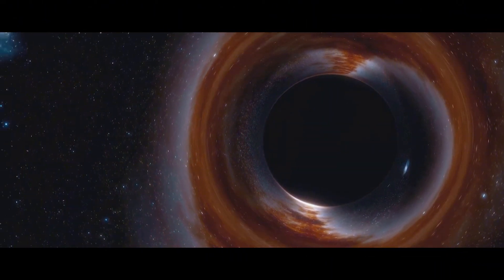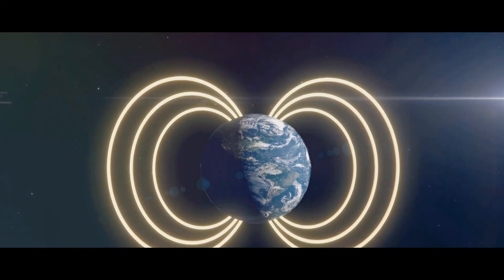What If Our Earth Orbits a Massive Black Hole?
In this captivating video, join us as we delve into the fascinating concept of Earth orbiting a black hole. Have you ever wondered what life would be like in such a scenario? We explore the unknown and discuss the hypothetical implications of this unique situation.

🌌 From mind-bending gravitational effects to the extreme conditions, we break down the possible outcomes of Earth orbiting a black hole. Could life as we know it survive? What would our planet look like?

🚀 Get ready to embark on a thought-provoking journey as we contemplate this captivating scenario. Don't miss out on this eye-opening discussion!

If you're intrigued by space exploration and the mysteries of the cosmos, this video is a must-watch. Let's expand our horizons together! 🌠

OUTLINE:

00:00:00 Introduction and Thought-Provoking Question
00:02:08 Understanding Black Holes
00:04:03 Theoretical Impacts on Earth
00:05:58 Further Consequences and Possibilities
00:07:52 Conclusion and Summary

Galactic Density Profile.